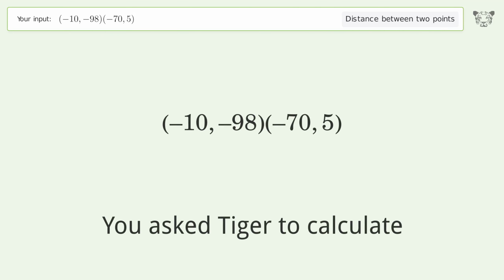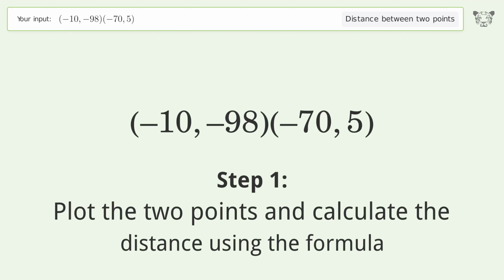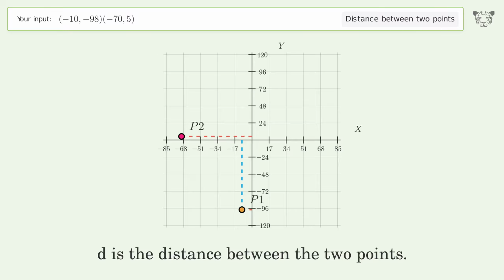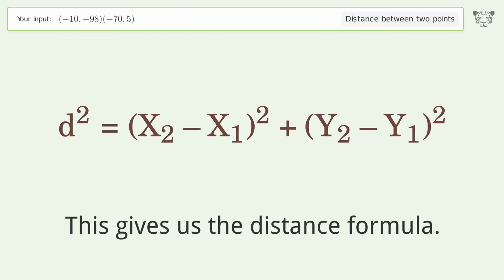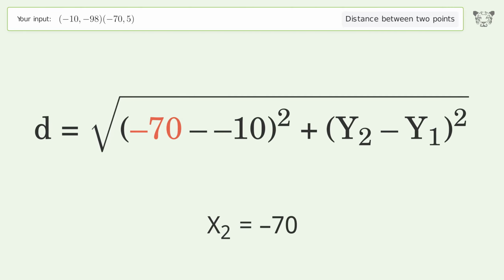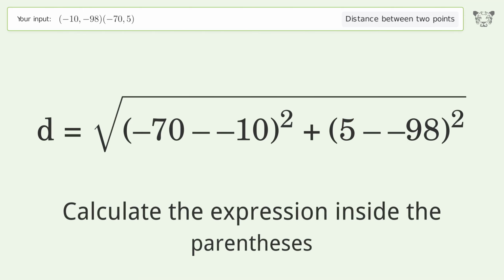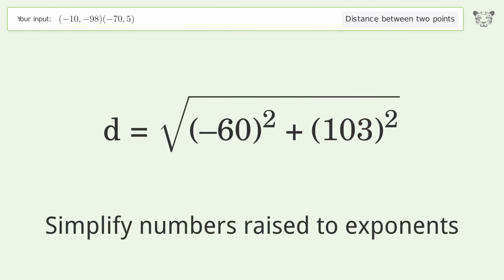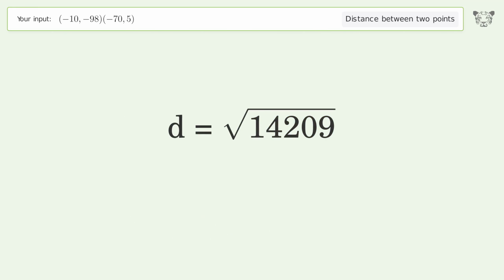Find the distance between two points p1 (-10,-98) and p2 (-70,5): Step-by-Step Video Solution